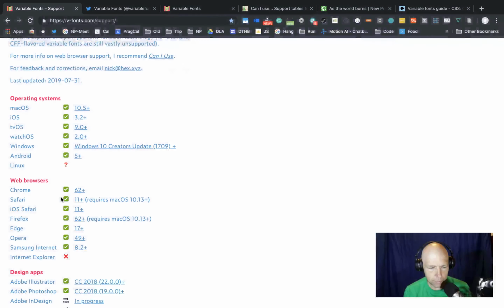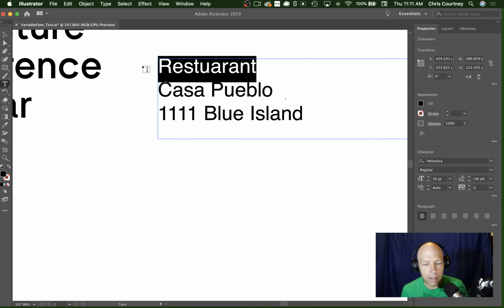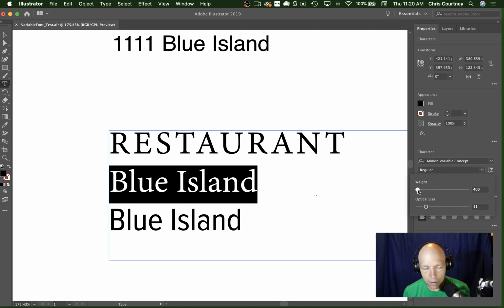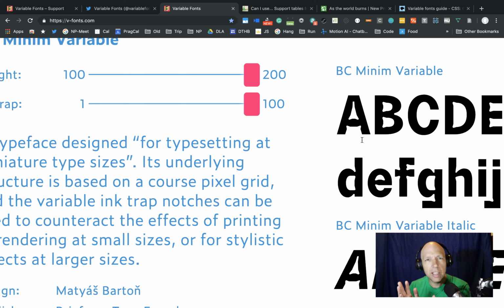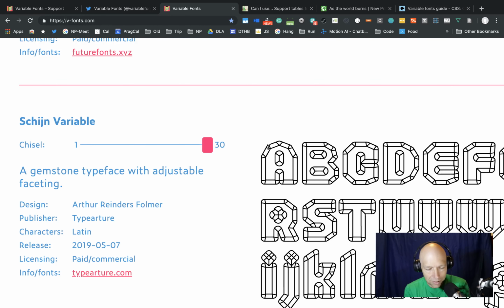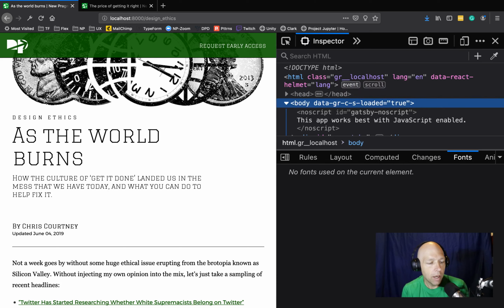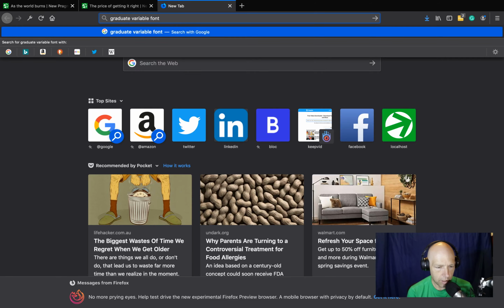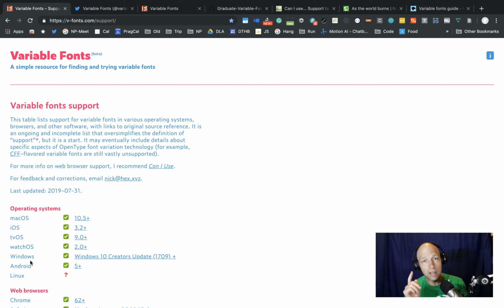New Pragmatic Live Stream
This is the home of all New Pragmatic Live Streaming events. Every day this week, we'll be hosting a series of workshops covering new design tools!

Monday - Glide
Tuesday - Figma Plugins
Wednesday - Figma Plugins 2
Thursday - Variable Fonts
Friday - Webflow CMS